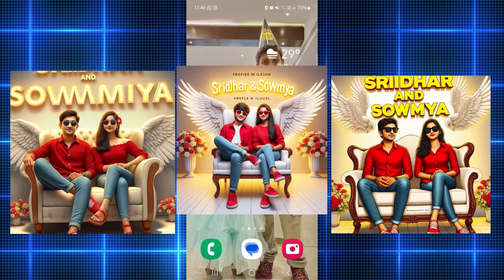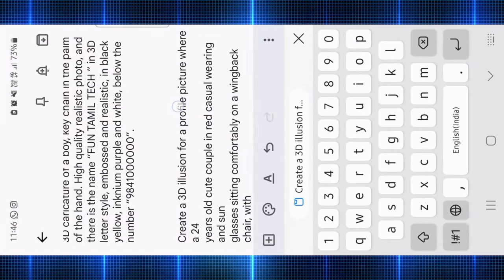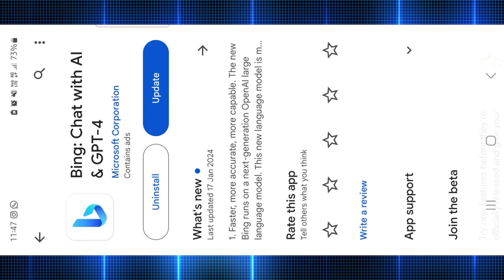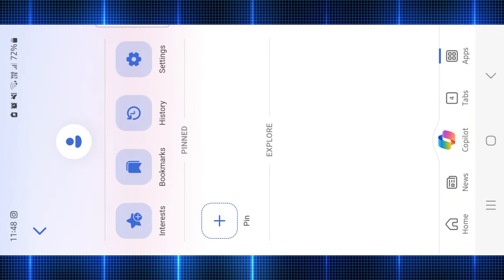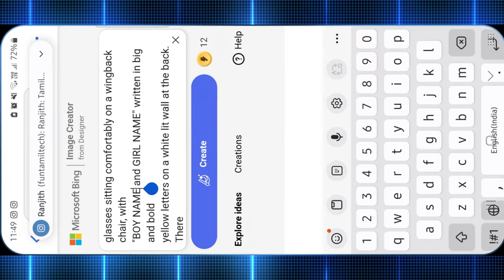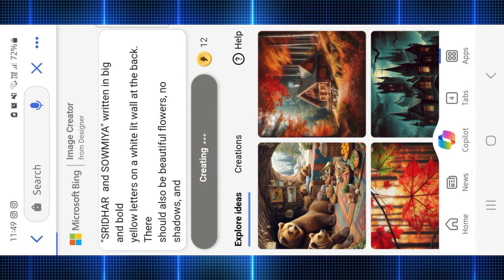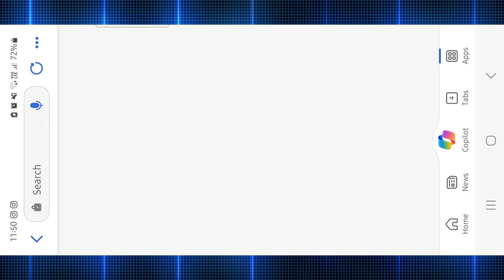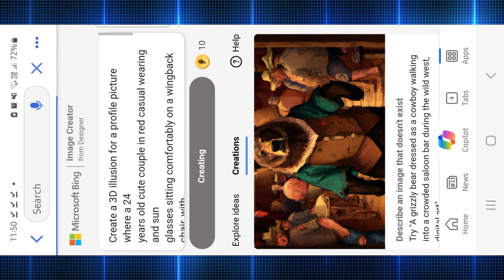Viral 3D Ai Couples Wingchair Name Images | Bing ai viral editing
➡️ Your Queries & Tags for Reference :
Ai edit in tamil
3D bing editi in tamil
How to create 3D AI Social media boy Images
ai avatar
photo editing
bing ai
bing
3d photo editing
bing app
how to create image in bing ai
image creator ai
microsoft bing image creator
3d illustration
bing ai image generator prompt
how to make bing ai image generator
microsoft account create
3d ai generator